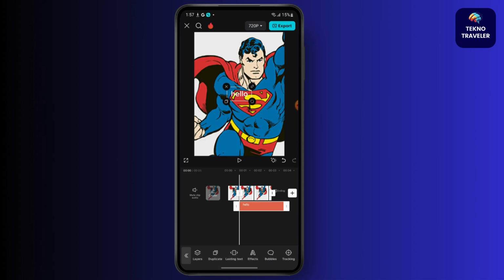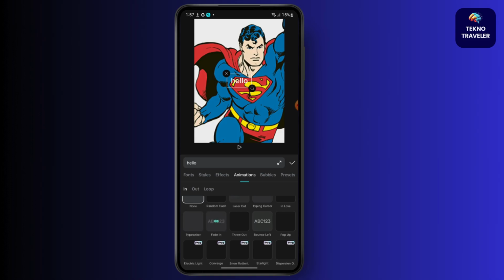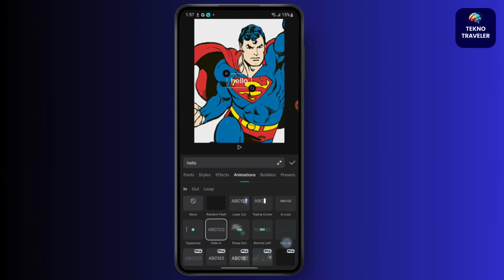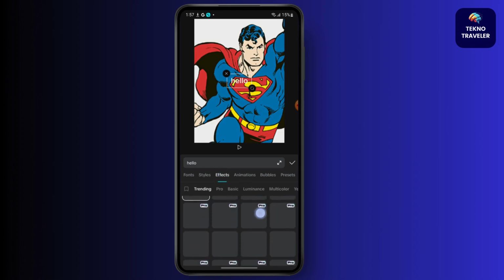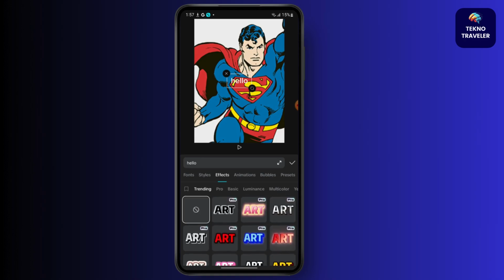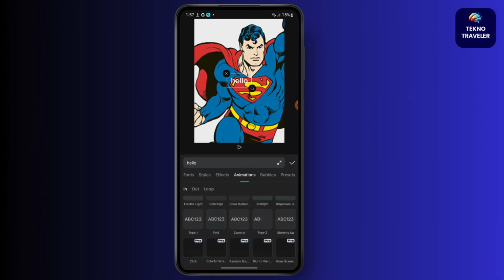How to Make Text Move in CapCut | Animate Text in CapCut | CapCut Tutorial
Title: How to Make Text Move in CapCut | Animate Text in CapCut | CapCut Tutorial

Description:

In this video, we’ll show you how to animate text and make it move in CapCut! Whether you’re creating an eye-catching video or adding dynamic effects, this tutorial will guide you through the steps to make your text stand out with movement.

Topics Covered:
Opening CapCut and Importing Your Video:
Learn how to start your project in CapCut and add your video or image.

Adding Text to Your Project:
Step-by-step instructions on how to add text to your video timeline.

Animating Text in CapCut:
Discover the tools and settings to make your text move smoothly and creatively.

Adjusting Animation Speed and Style:
Learn how to customize the speed and style of your text animation.

Final Touches:
Tips on how to fine-tune your animated text for the perfect effect.